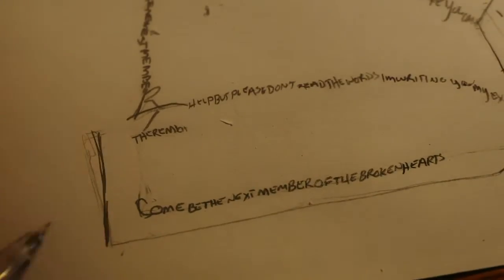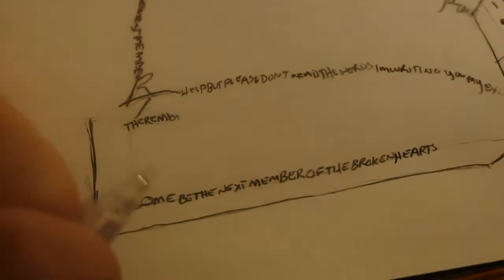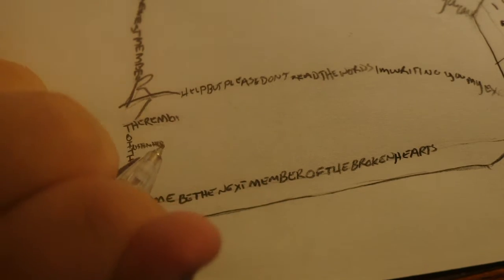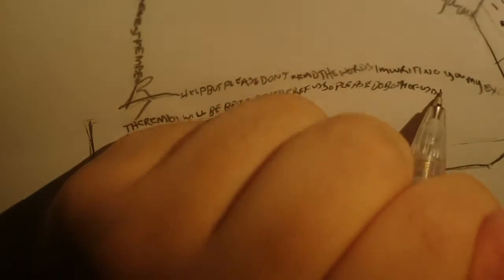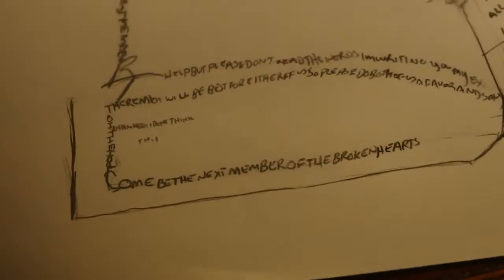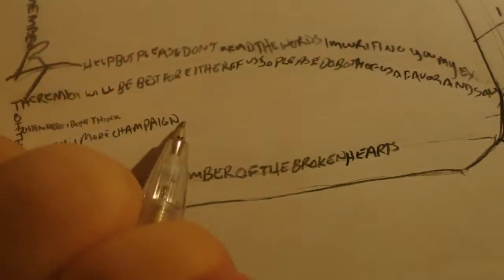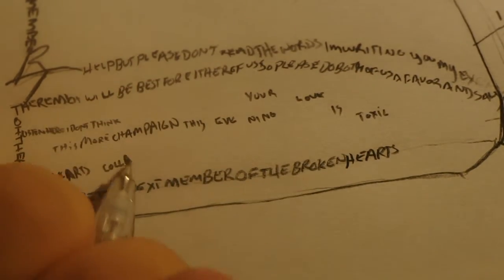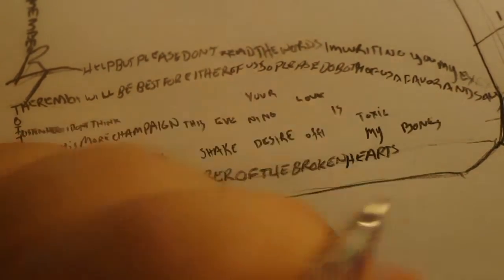thanatophobia by d. (feat. Daniel Turner)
Daniel Turner--

this song is on my album titled "Catagelophobia" that was released June 8th, 2018. I hope you like it.